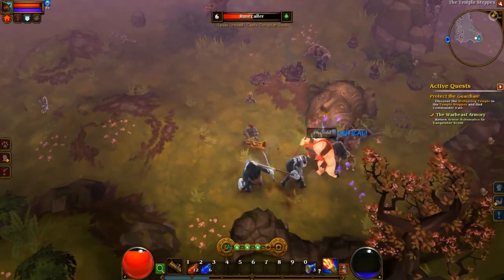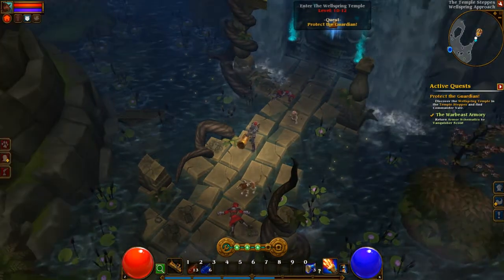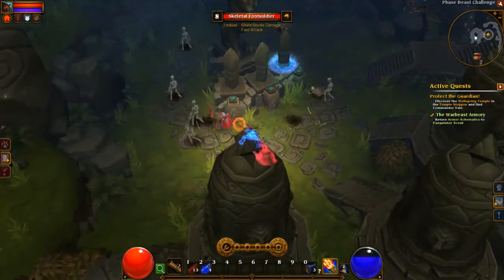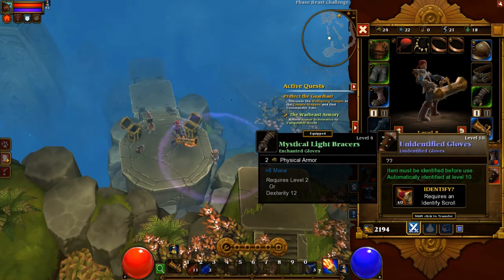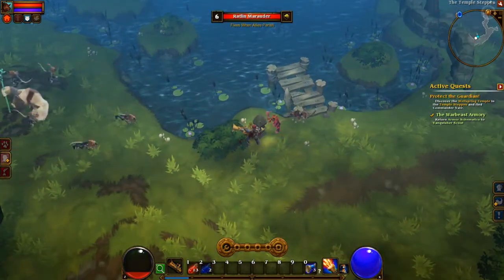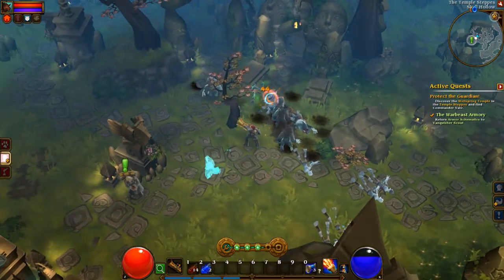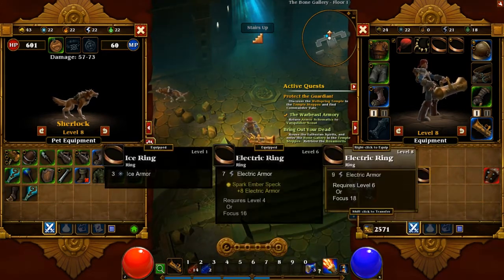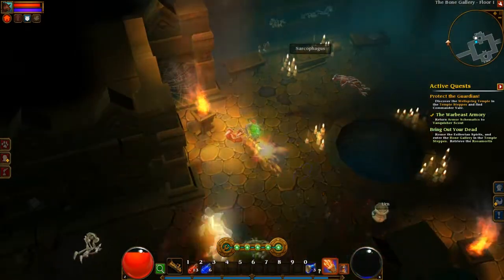Torchlight 2 - Undead madness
Taking a look at demo of Torchlight 2. I love this game =D.
It's about 20 bucks on steam so I can recommend you to pick it up!